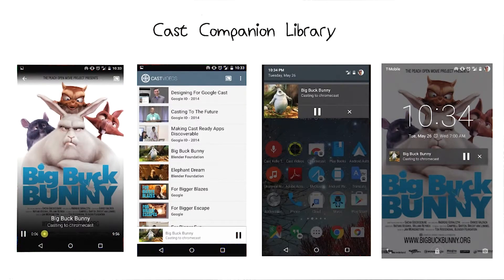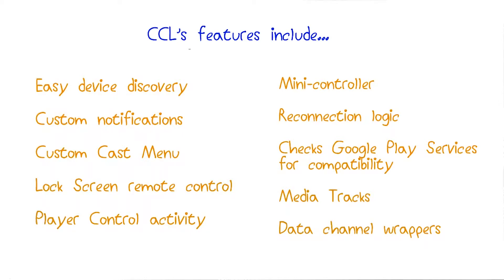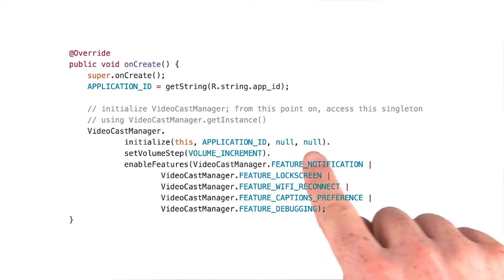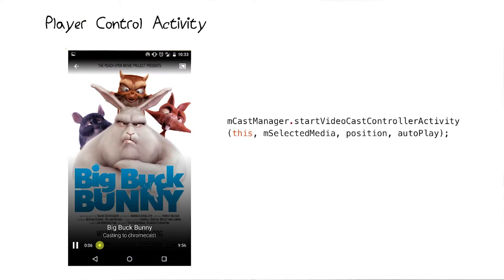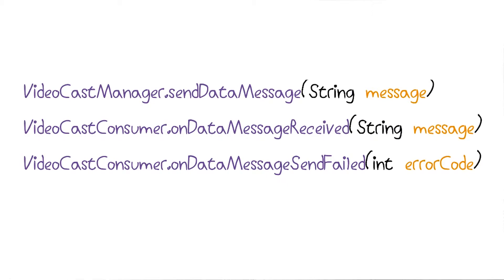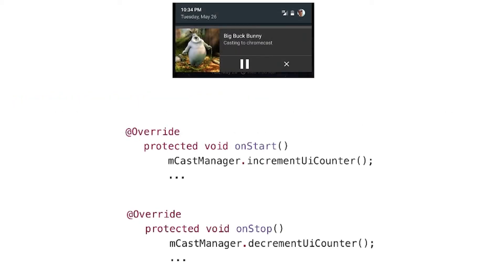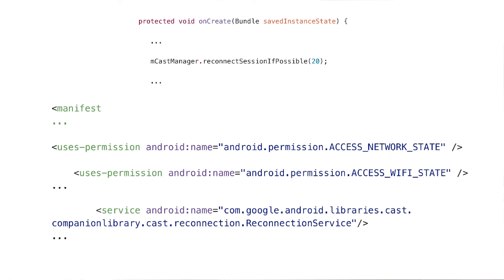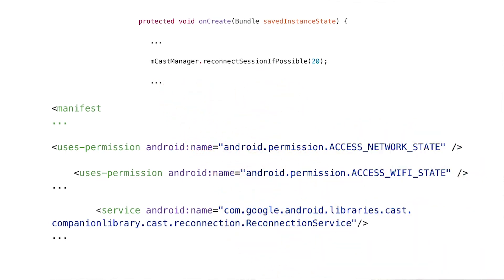Cast Companion Library